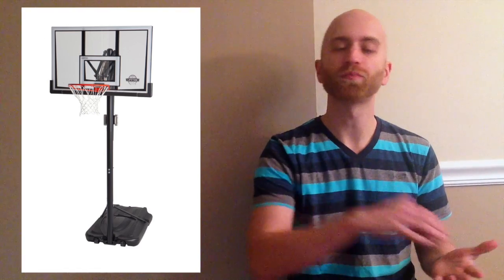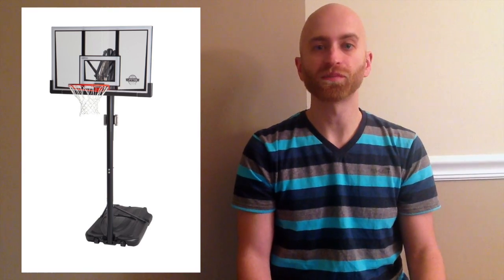Best Portable Basketball Hoops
In this video I break down our top pick for best portable basketball hoop at each of the following budget levels: Least Expensive, Mid Range, and High End.  Each of these basketball hoops will make a great addition to your home.

The hoops reviewed include:
Lifetime 52 Inch Shatter Proof Basketball System
See current price

Spalding 60" Portable Basketball System
See Best Price

Spalding "The Beast" Portable Basketball System
See Best Price